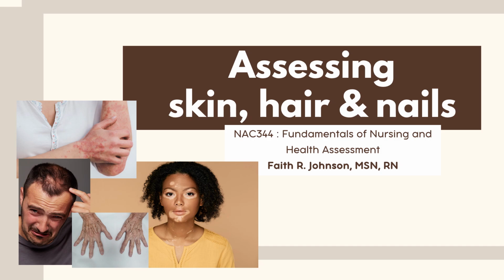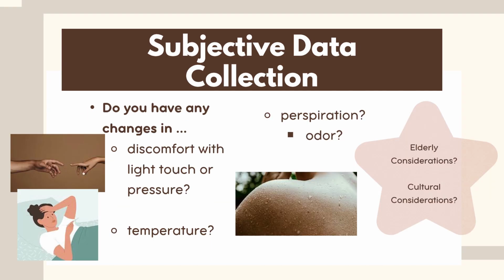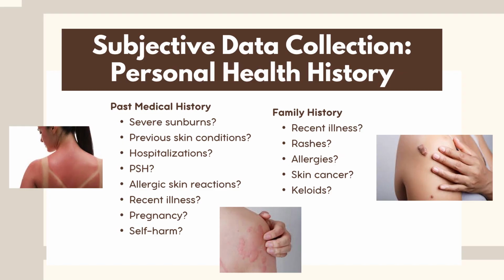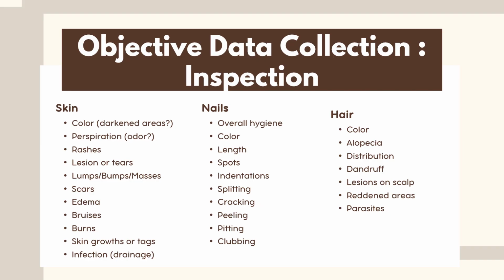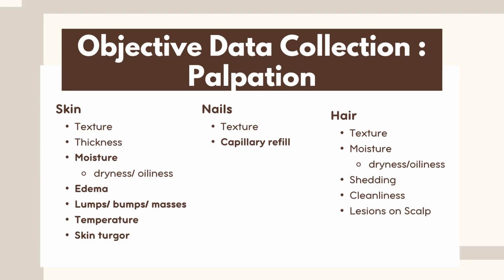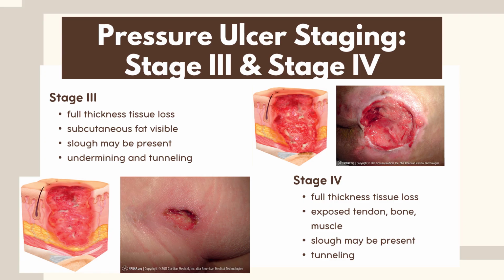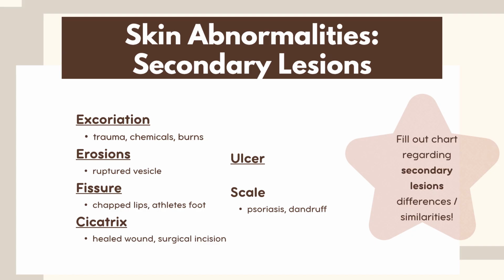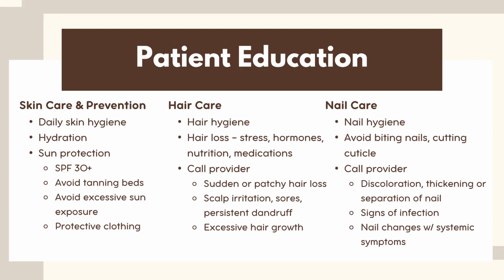NAC344 Skin, Hair & Nails Recorded Lecture